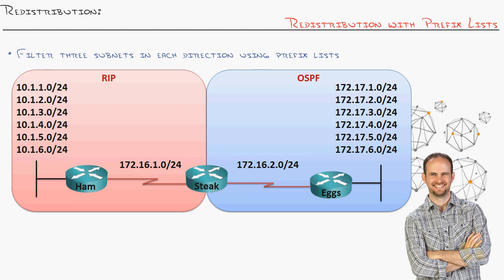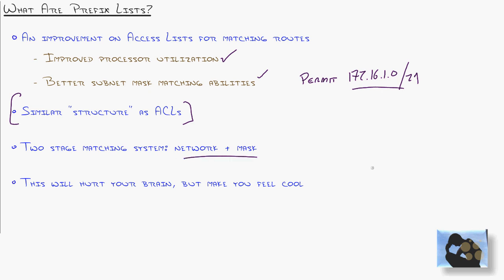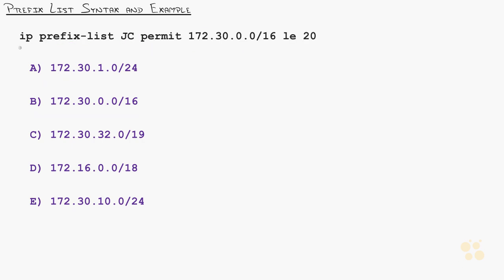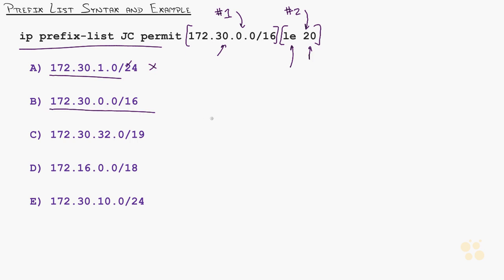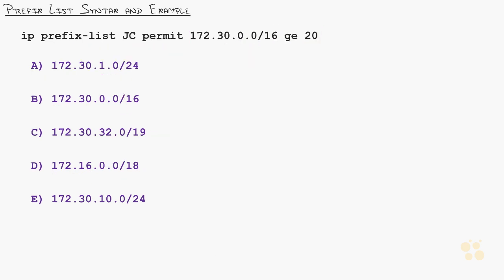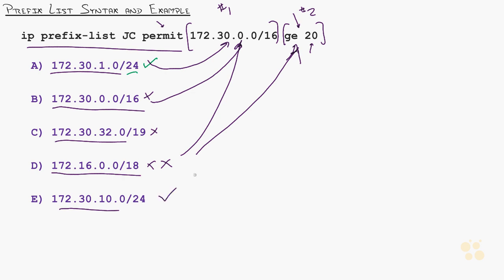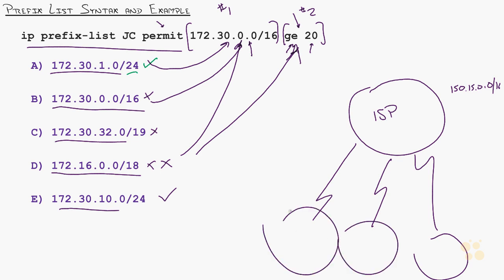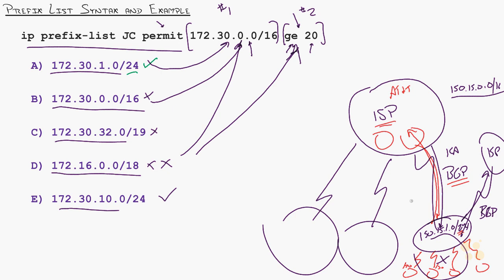DaaD 28 Redistribution Prefix List Concepts